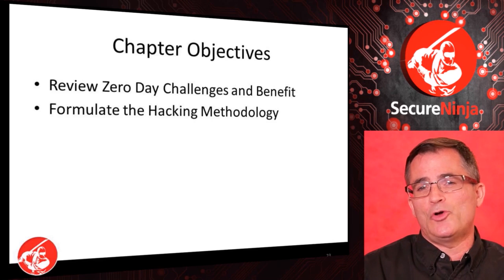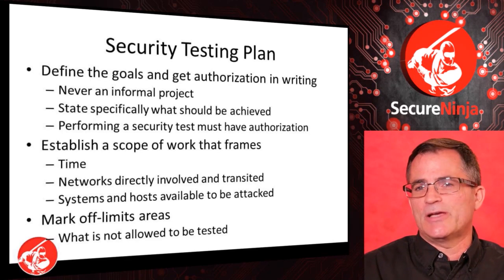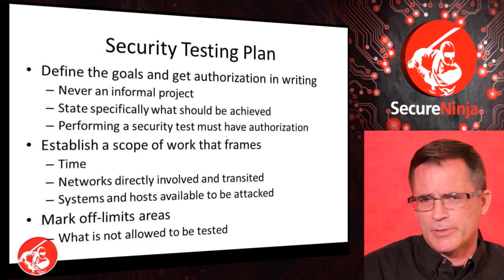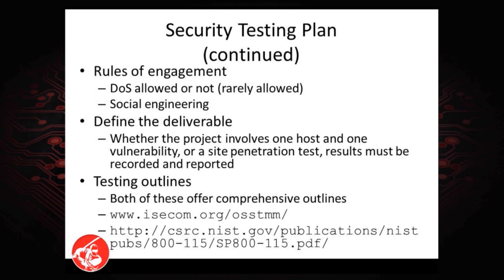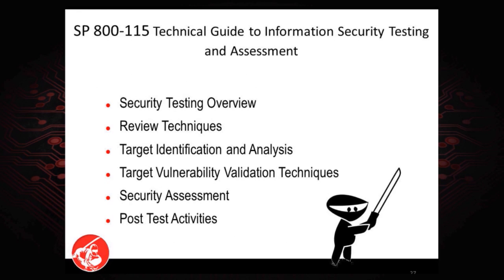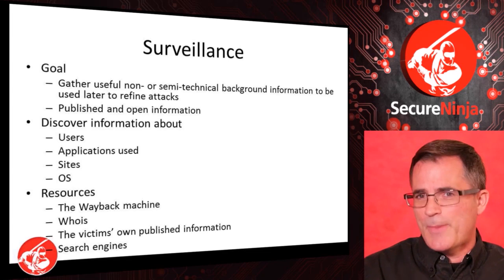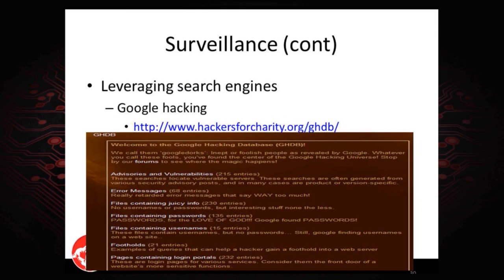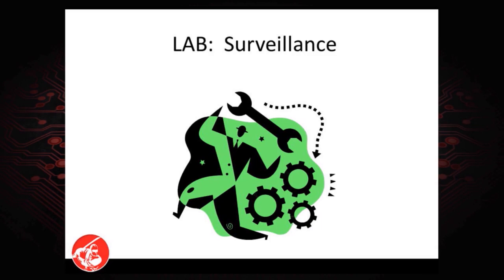Hacking Tutorials - Red Team lesson005 |Executing the Hacking Methodology Part 1